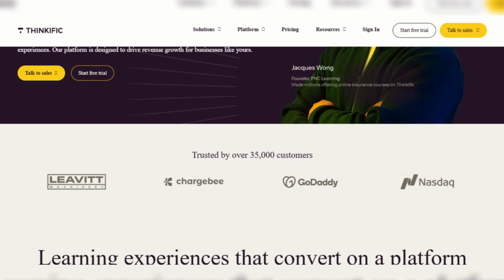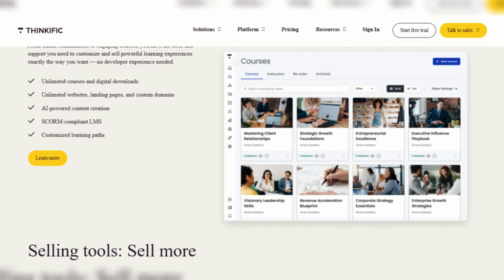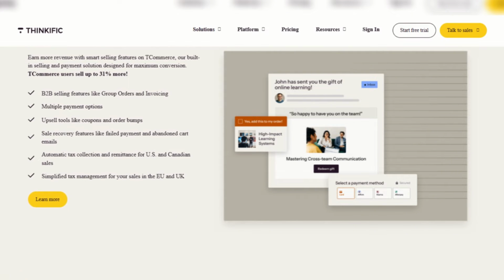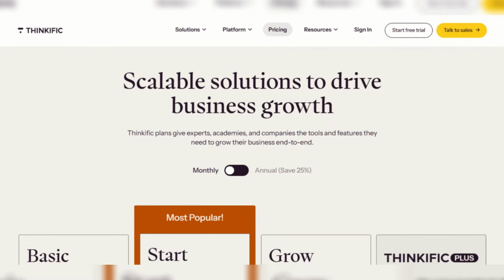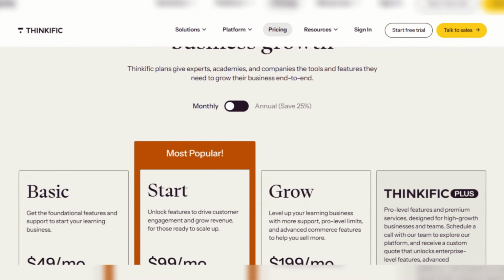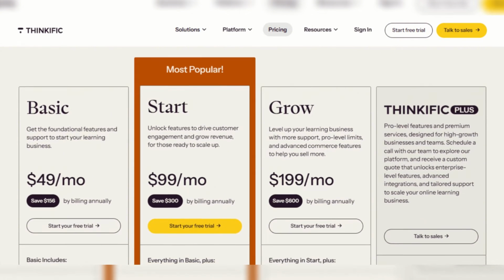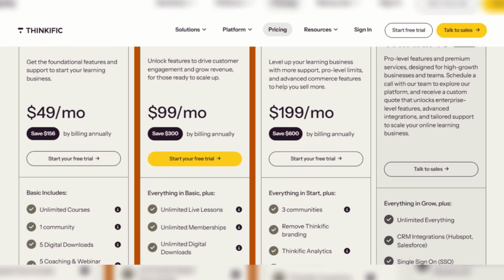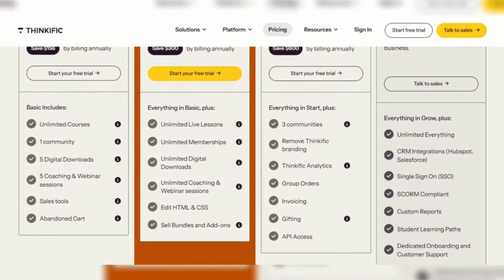Thinkific Review (2026): Should You Use It?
Discover whether Thinkific lives up to the hype as a top platform for online course creators. This review dives into its course builder, customization options, monetization tools, analytics, and learner interaction features. Whether you're launching a course or scaling your education business, find out if Thinkific simplifies the process and supports your growth goals.